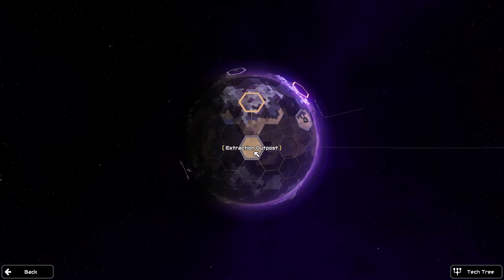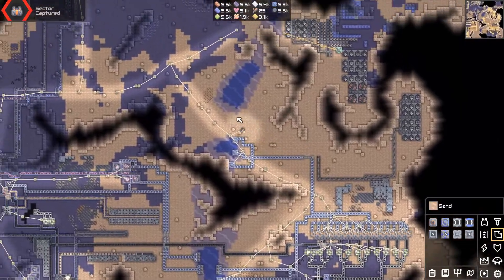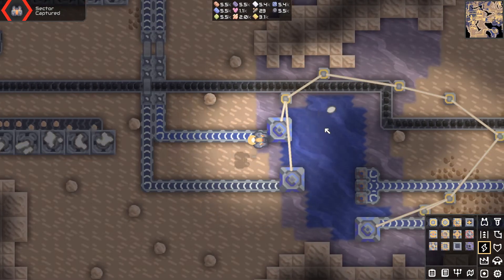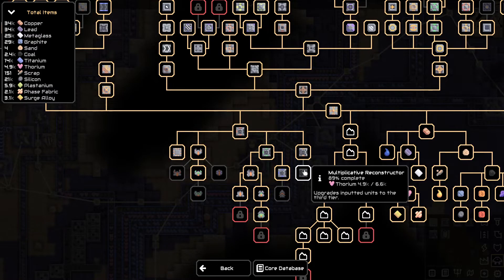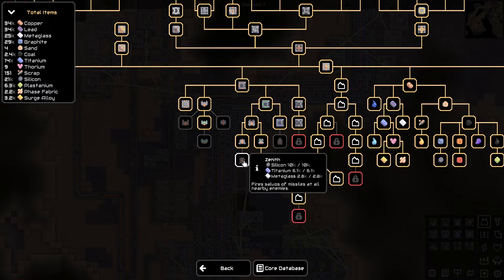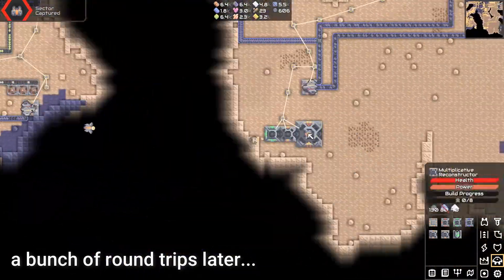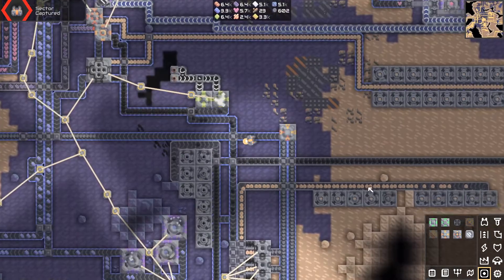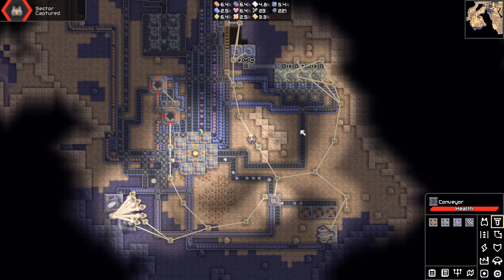Reworking Tar Fields Resource Gathering And ADVANCING SCIENCE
The power of non-turrets will be MINE!